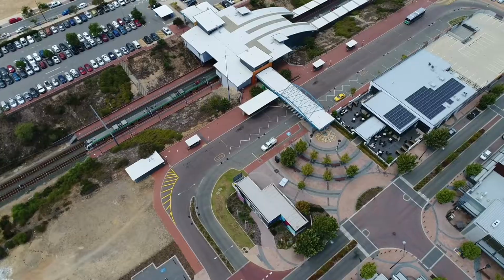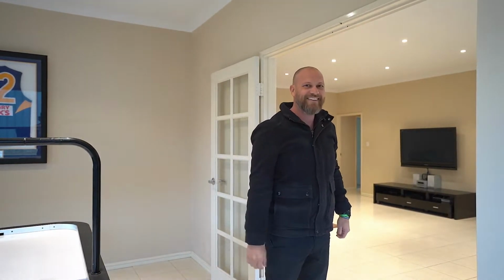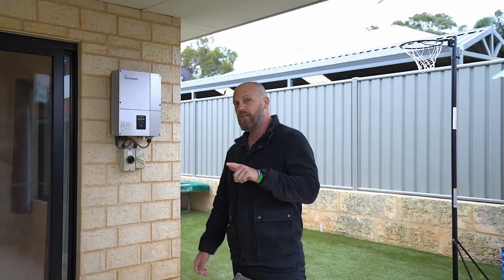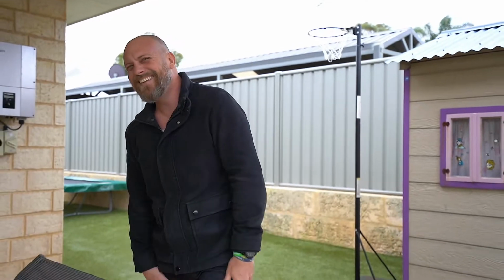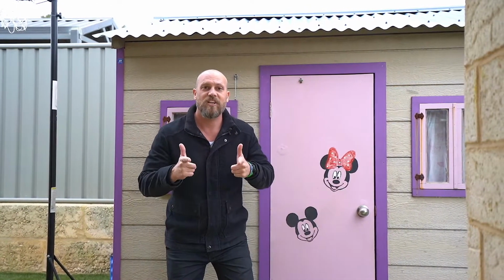7 Ringwood Loop, Wellard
Another Coulson&Co property video for your viewing pleasure!